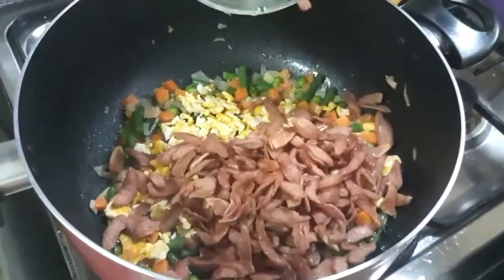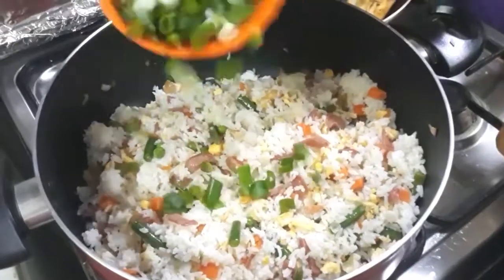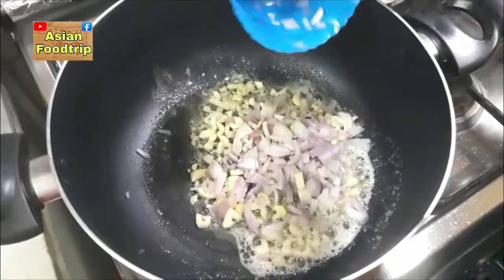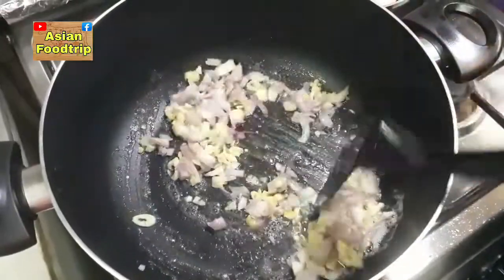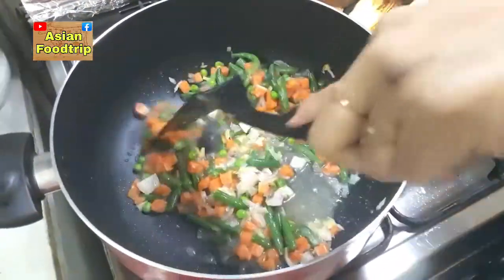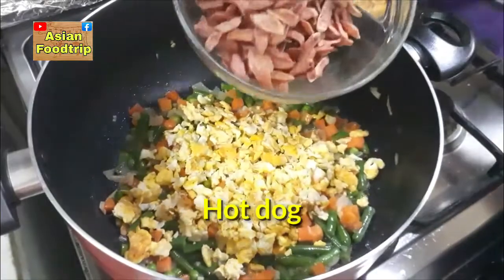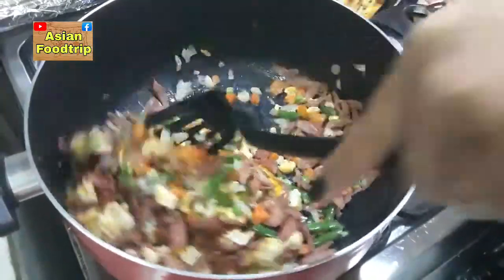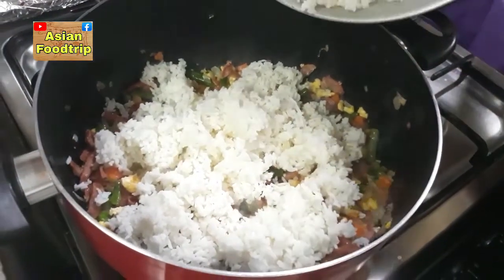Fried Rice Recipe homemade for breakfast / Quick and easy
How To Cook best Fried rice Recipe for breakfast use fresh or leftover white rice and vegetables easy to cook . they absolutely loved it easy and tasty